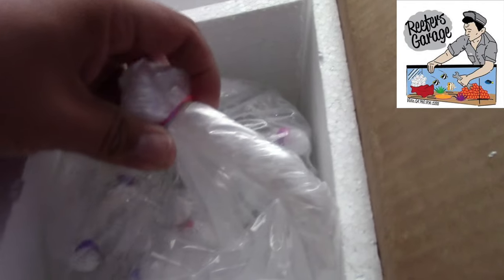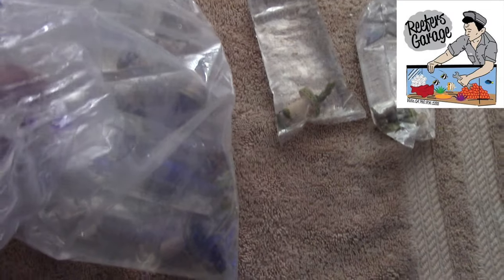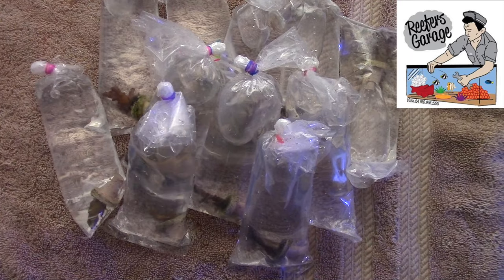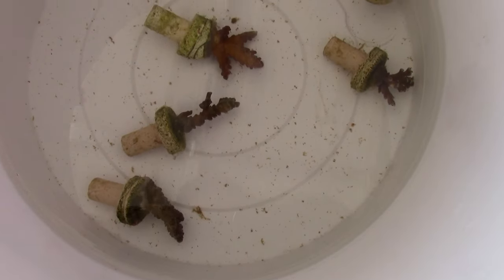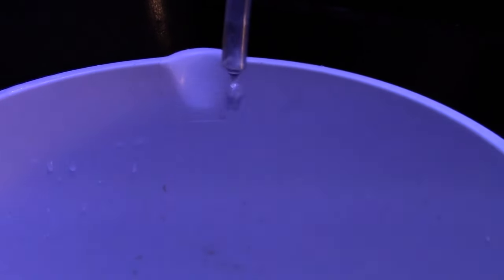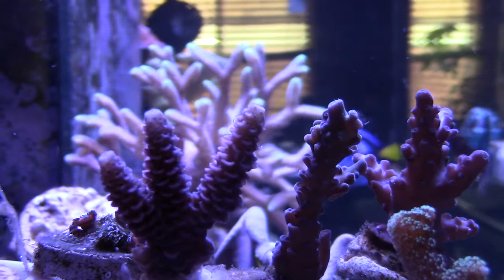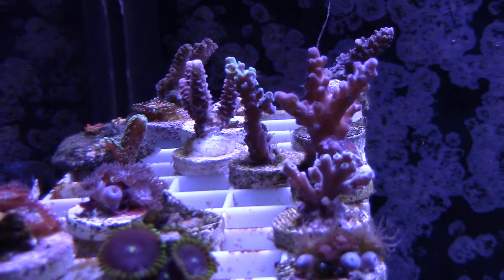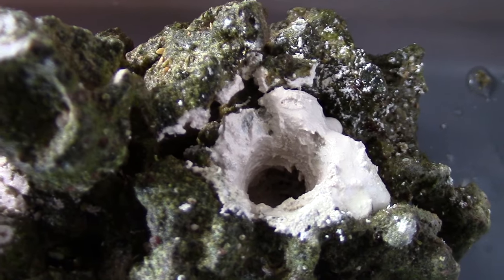SPS SMALL POLYP STONY CORALS REEFERs GARAGE ORDER SALTWATER AQUARIUM CORAL REEF TANK UPDATE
I Ordered 11 SPS Frags for $100 Shipped From Reefers Garage based out of California.  I thought it was to good to be true, so I went half with a buddy.  That way if it was not good, I wouldnt be to Disappointed.  Its a random selection but I was pretty pleased with the order.
I also drilled some holes in my live rock, in order to mount them into the rock.  I think everything came out pretty nice, My favorite glue is BSI Coral Glue.  Best Glue, Just my opinion.
Anyways ive ordered a lot of corals online, I would order again.